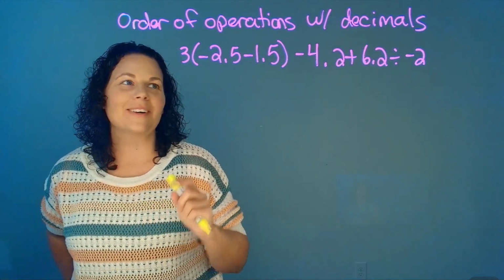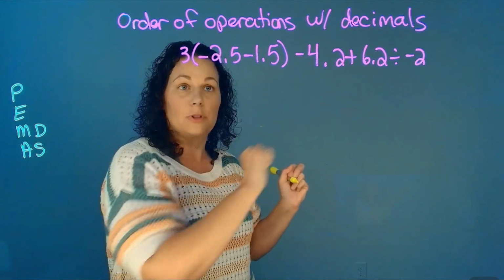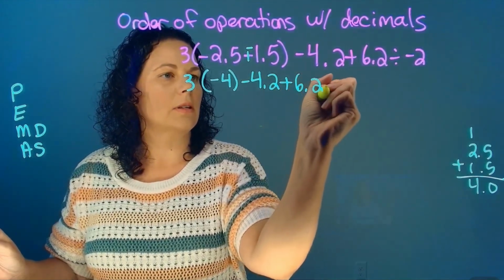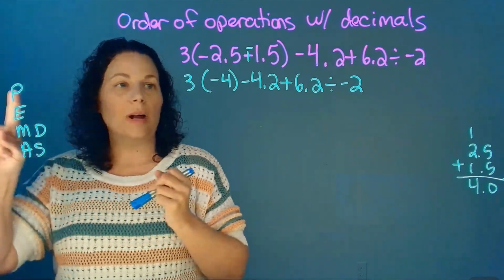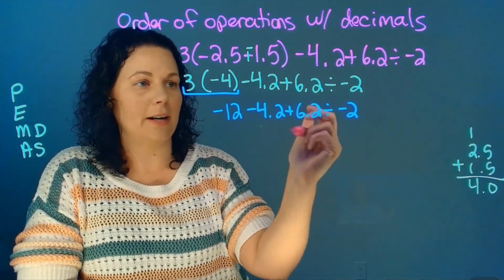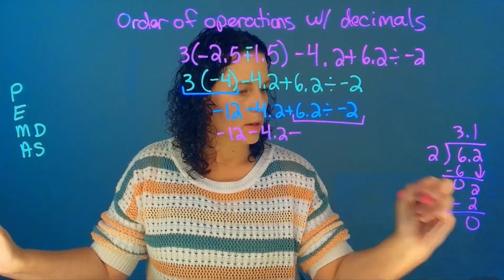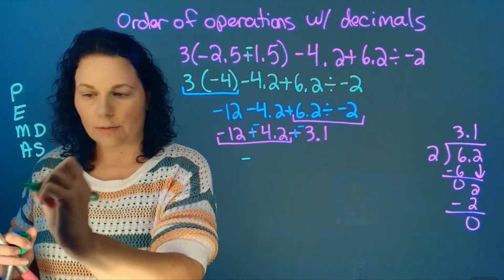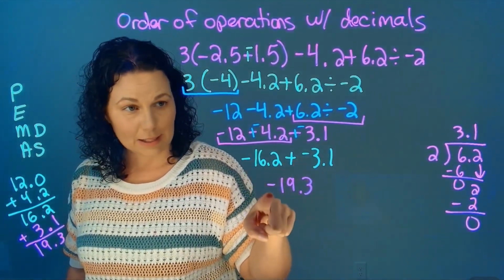Order of Operations with Decimals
Welcome to  “Order of Operations with Decimals” with Ashley Morris Tutoring!

Whether you’re learning it for the first time or just need a quick review, this video is here to help. We’ll walk you through clear steps and examples so you can confidently master the Order of Operations with Decimals.

And don't forget to book at amtutors.com! Boost your math skills and raise your grades from the comfort of home (or anywhere!). Experience top-tier tutoring with the best MATH tutors we’ve got!